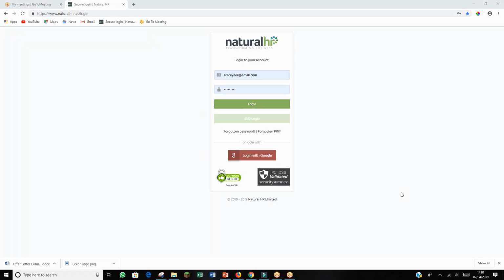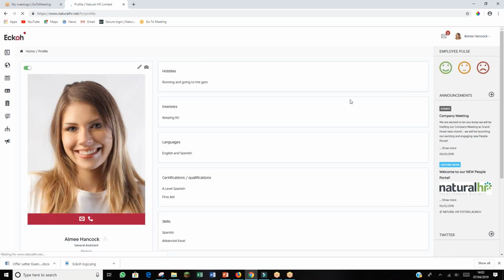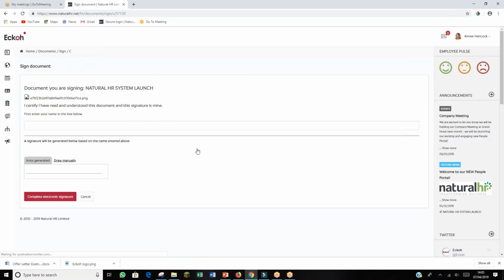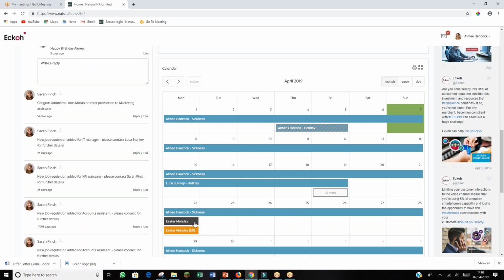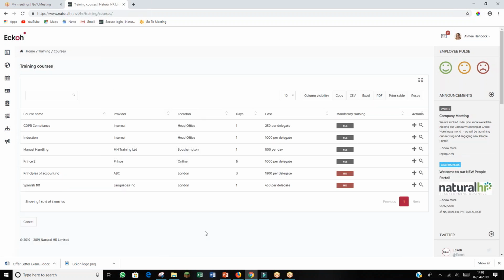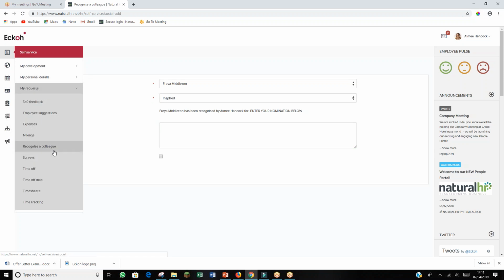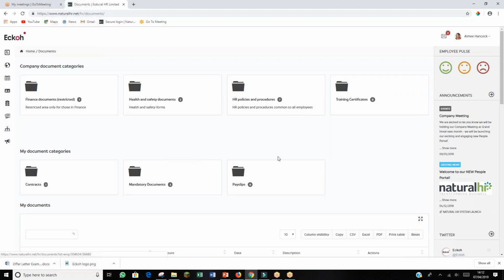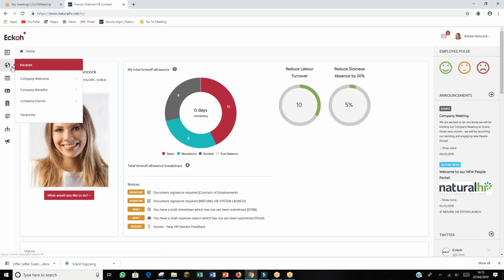3 1 Employee Self Service